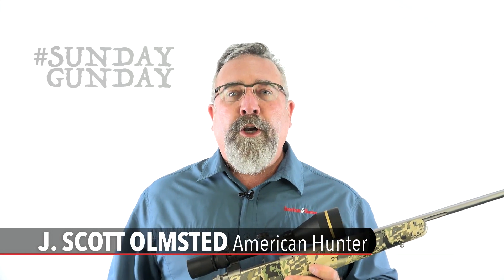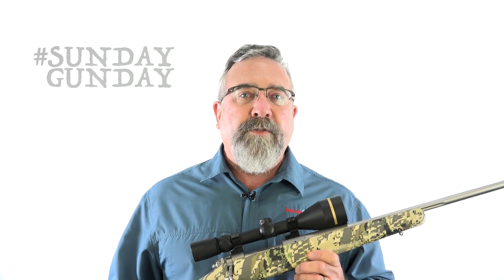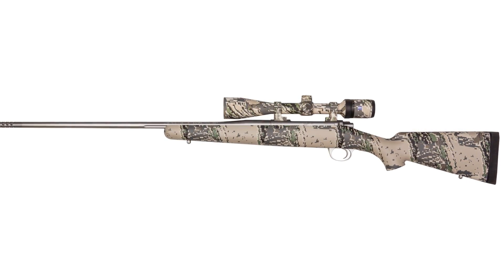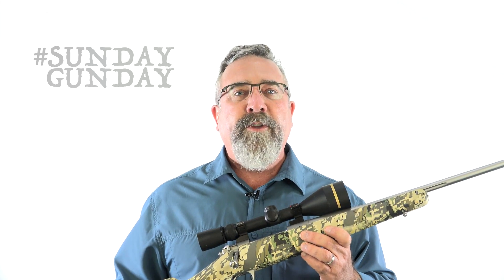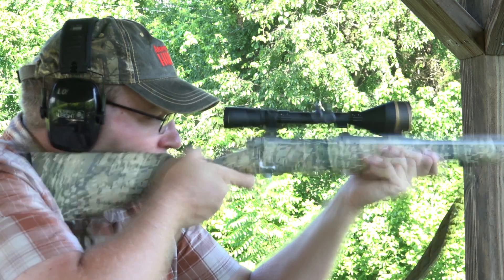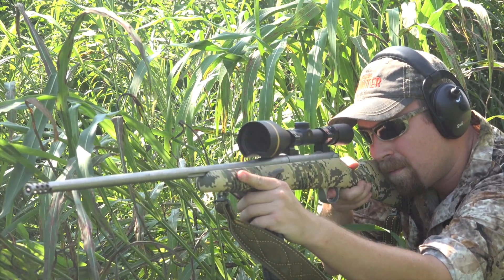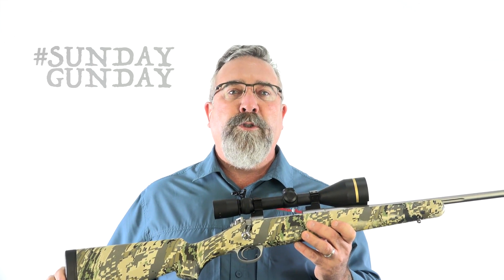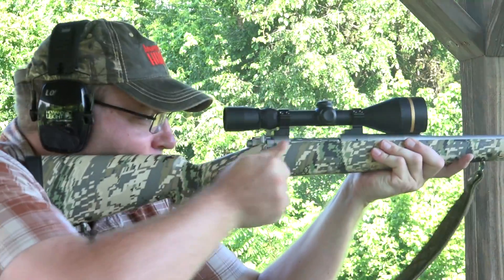SundayGunday: Kimber Mountain Ascent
J. Scott Olmsted discusses the Kimber Mountain Ascent, the latest addition to our SundayGunday video series.